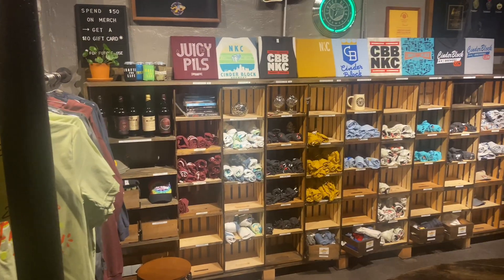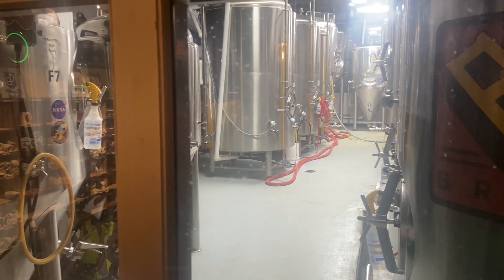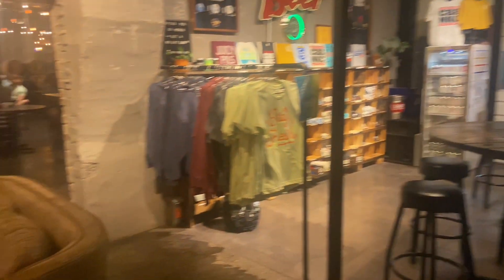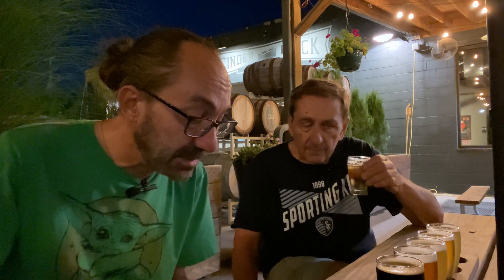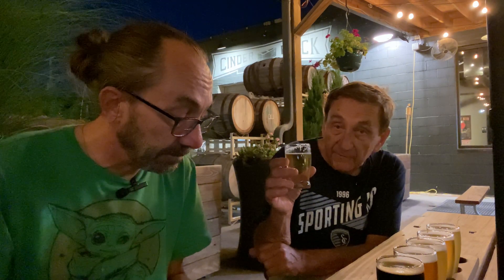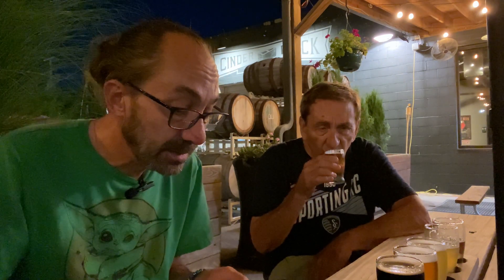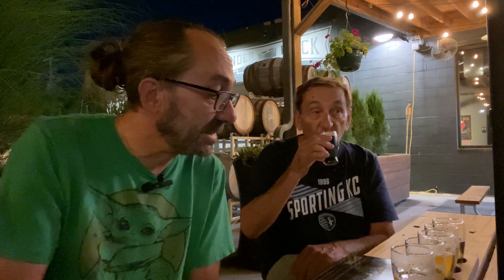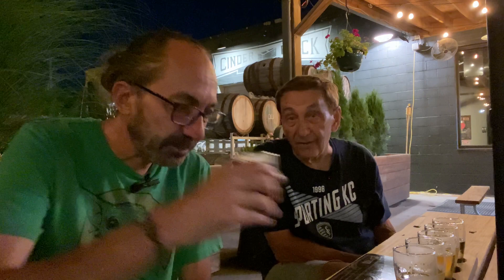Cinder Block Brewery - North Kansas City, Missouri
🍻 Cheers to a new beer-soaked adventure! 🎙️🍺 In this episode of The Beer Guyz podcast, we're taking you on a flavor-filled journey to the vibrant Cinder Block Brewery in North Kansas City.

Get ready to immerse yourself in the world of craft beer as we explore Cinder Block's brews, from the first delightful pour to the very last sip. 🎧🌟 Join us as we chat with the experts behind the taps, sharing insights and stories that make each glass a unique experience.

Whether you're a seasoned beer connoisseur or just beginning to dip your toes into the world of craft brews, this episode has something for every palate.